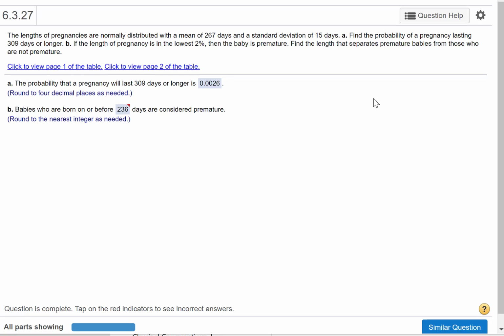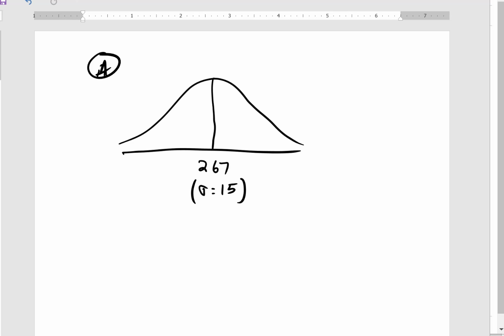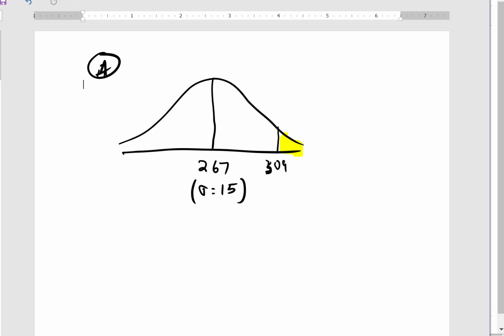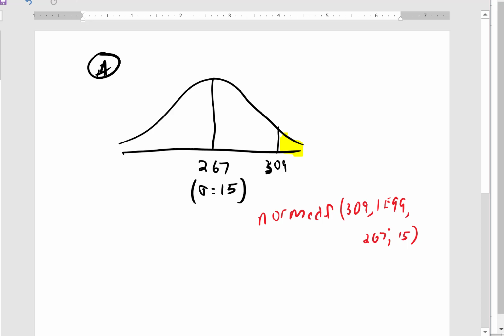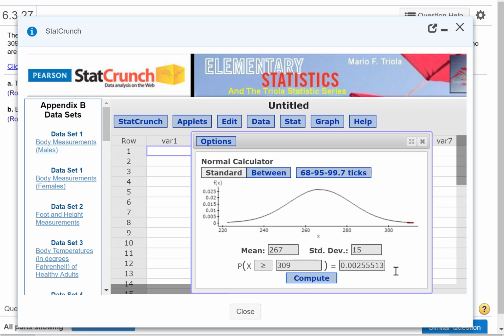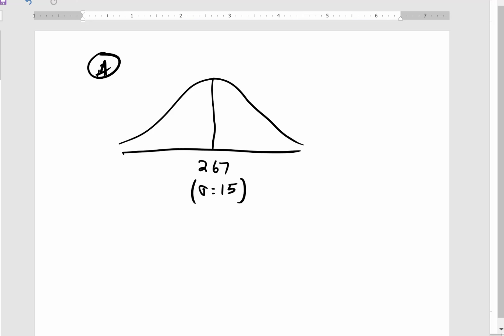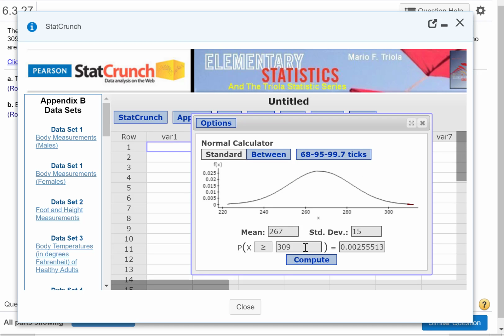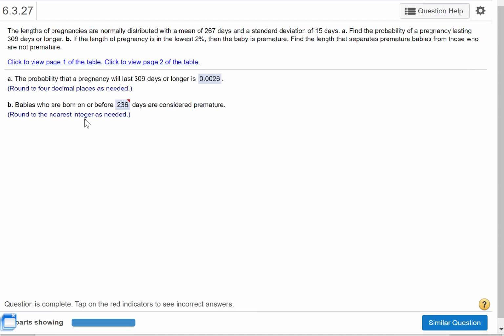Homework Help: Normal Distribution Application (StatCrunch)